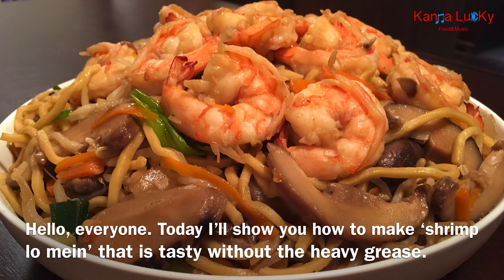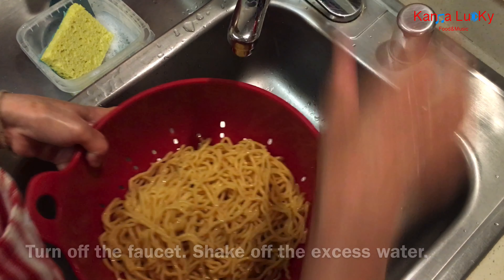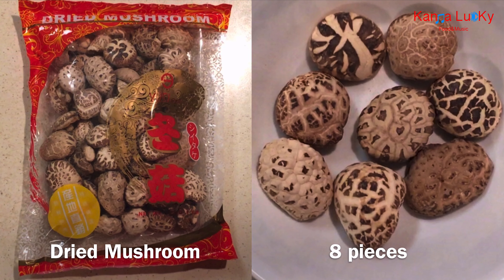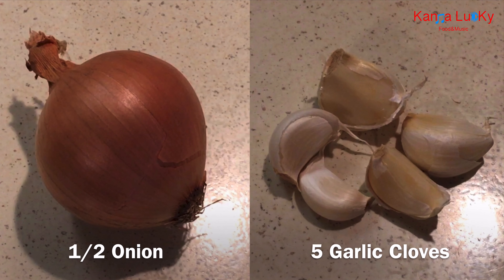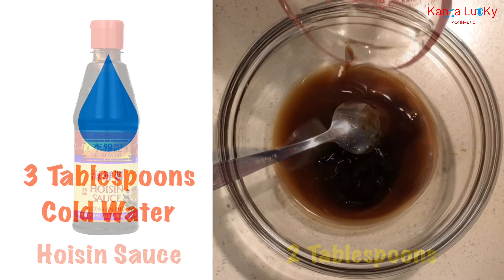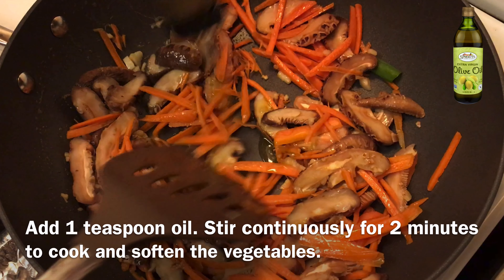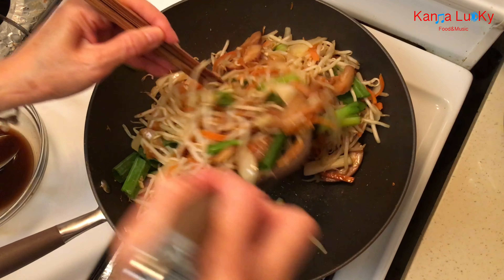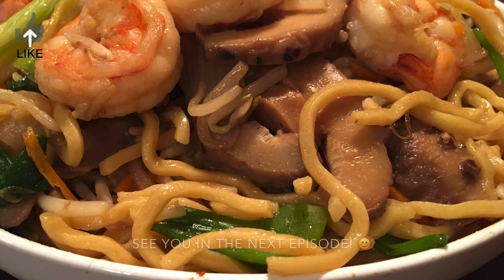Shrimp Lo Mein | 虾捞面 | របៀបឆាមីលឿង ជាមួយបង្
Most stir-fried noodles are too greasy and unhealthy to eat.  Learn how to stir-fry the noodles using less oil, add your favorite vegetables and proteins.

សូម​អរគុណ​សម្រាប់​ការ​ទស្សនា